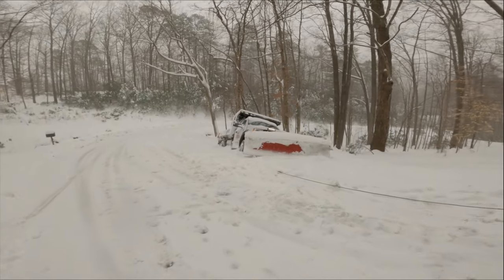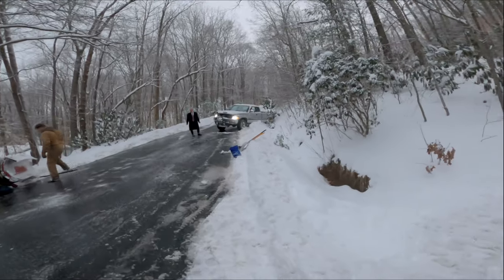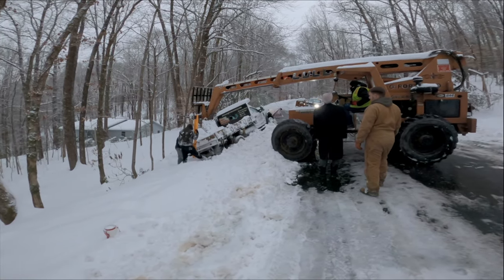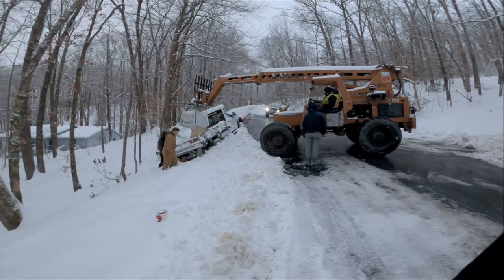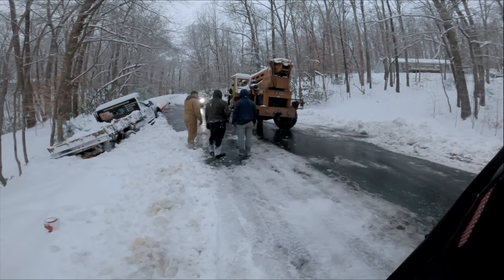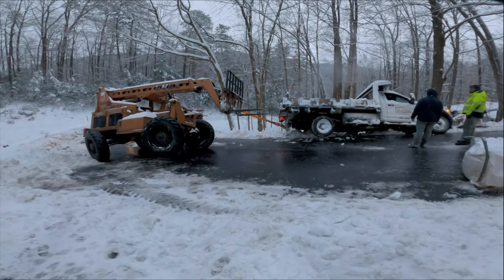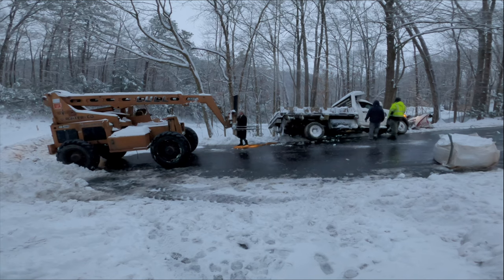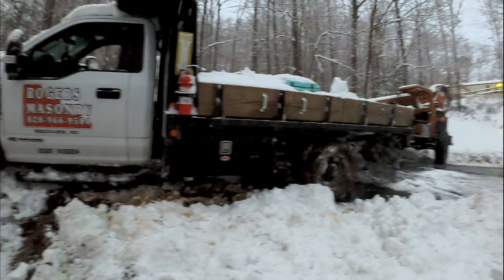Snow Plow stuck in deep snow off of road. Fork lift nearly tips over. Off road recovery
We had 13 inches of snow here in Western, NC on 01/16/2022.
This snow plow plows our private road, but went off the road into the ditch.
A flat bed tow truck could not pull him back up onto the road.
There were no other towing options available this day.
You really needed a tow truck with a boom arm to lift this plow back onto the road
Another masonry company came to the rescue with a block fork lift.
It took a while but they got it done eventually.
At the 7 minute mark, the fork lift nearly tips over and the drive bails out of the cab.
I did not know this at the time but the left front tire had come off the rim. They had to take one of the dual axle rear wheels off to make the plow drivable.